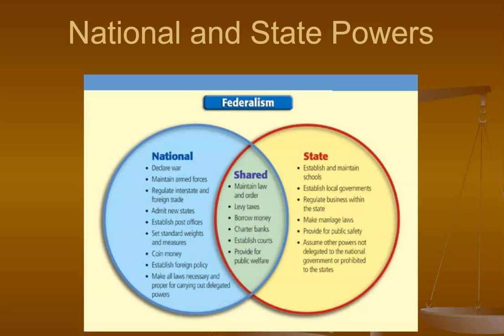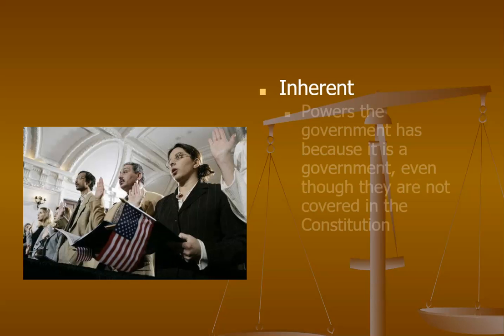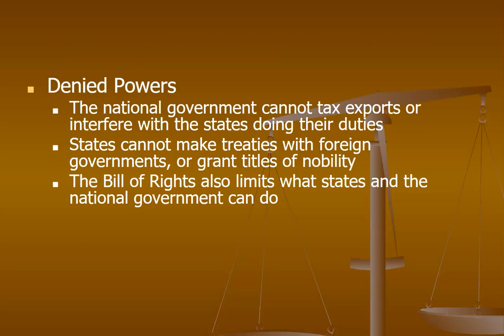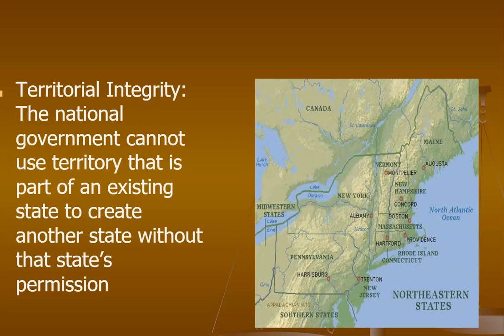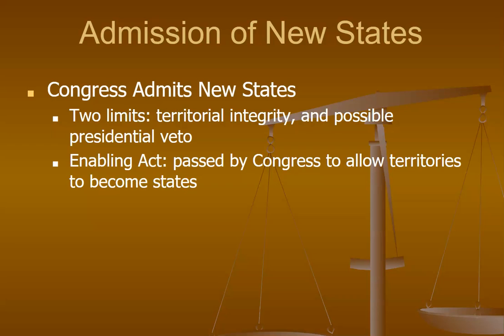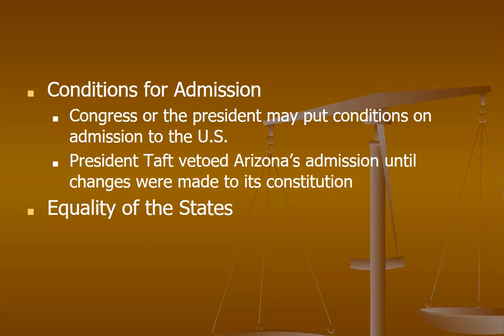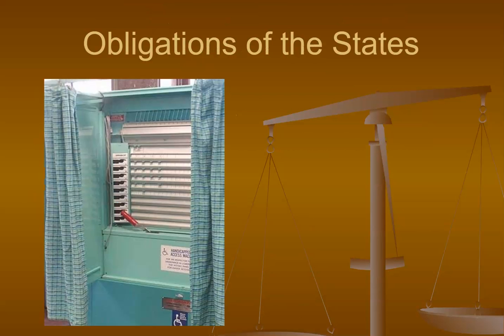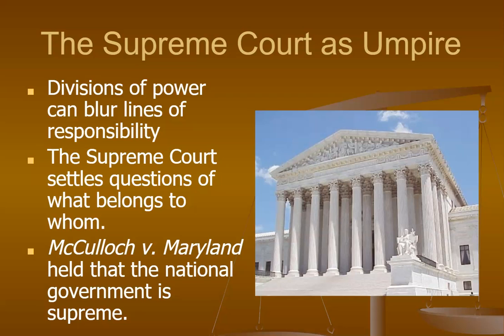12 Ch 4 Section 1